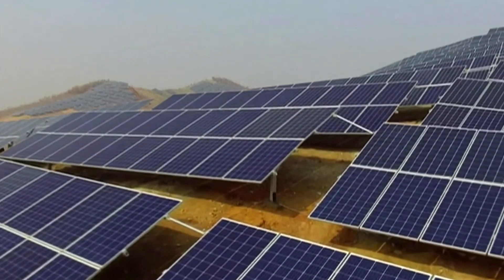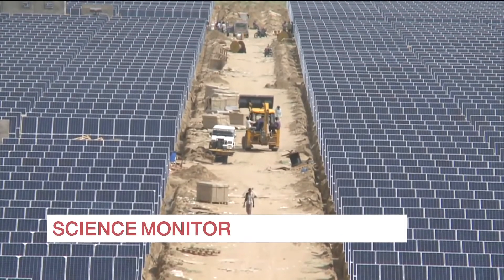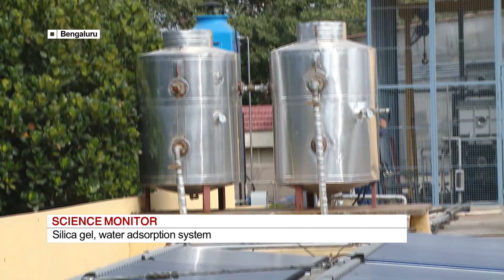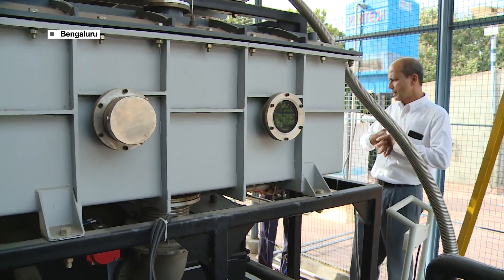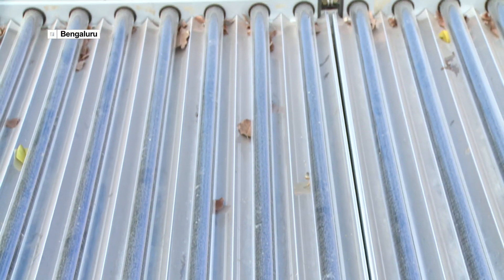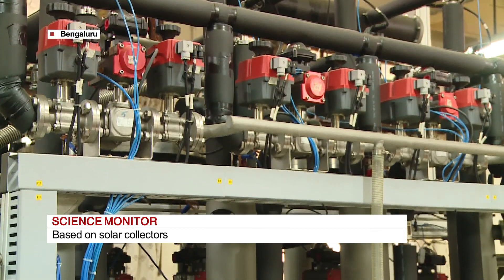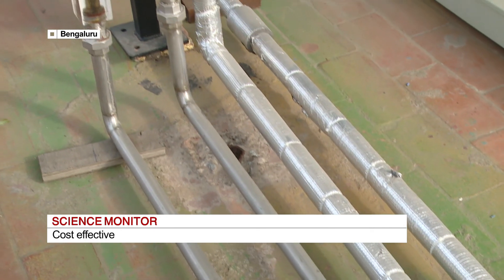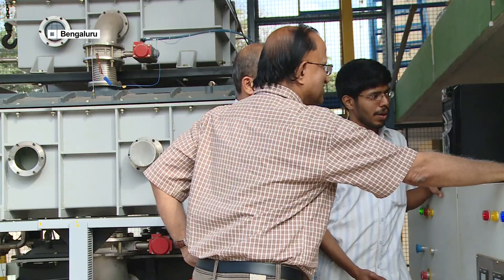SOLAR COOLER TECHNOLOGY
Solar coolers is developed under the aegis of Department of Science and Technology. The solar cooling technology is based on the use of low grade thermal energy preferably below 100 °C instead of relying solely on electricity. To achieve this researchers have used a Silica gel + water adsorption system which can Operate within 75–85°C, easily attained by solar collectors .